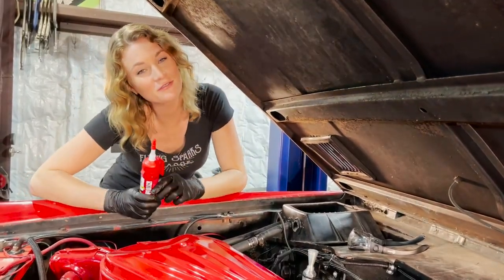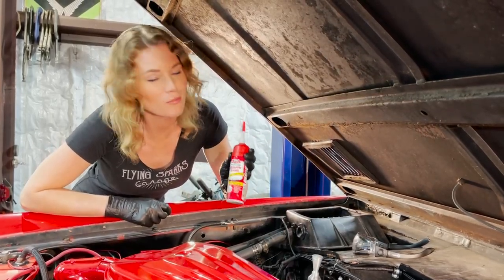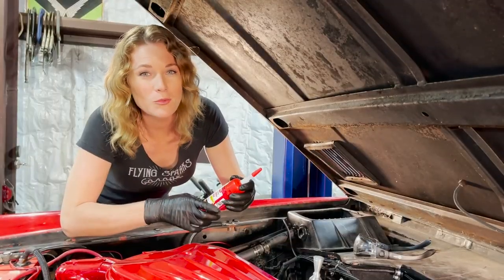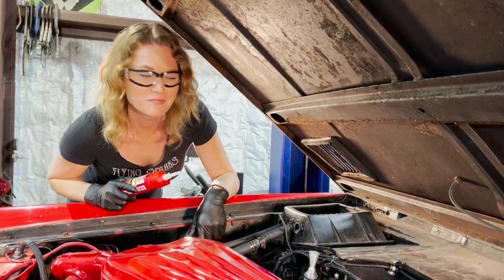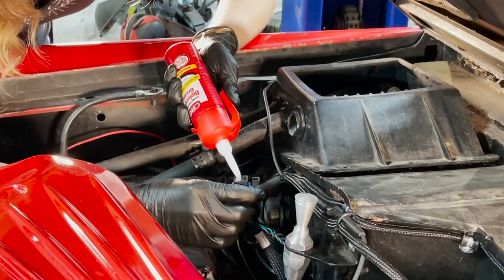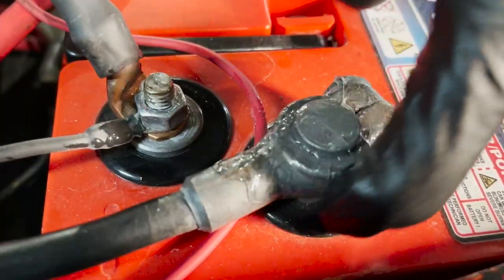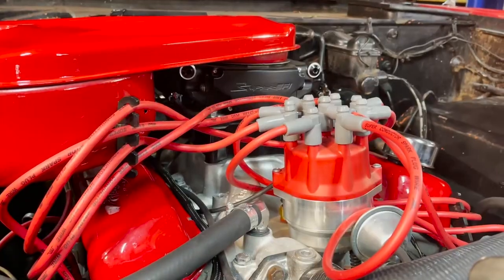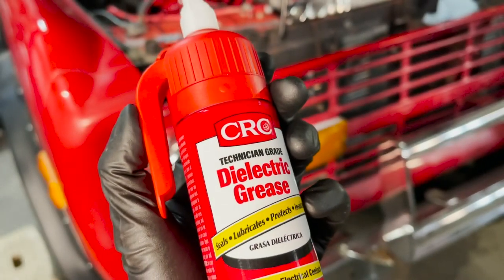Protect and Improve Electrical Parts With CRC Technician Grade Dielectric Grease, With Emily Reeves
CRC Technician Grade Dielectric Grease

Simply turn the dial on the award-winning Select-A-Bead™ actuator to select the best bead width for your project. A unique, non-curing compound used for sealing, protecting & electrical insulating. Improves electrical performance by reducing arcing & voltage drop. Also ideal for lubricating plastic & rubber. Improves electrical performance in adverse weather conditions. Patented finger-actuated delivery system for smooth, continuous coverage.

The Select-A-Bead™ actuator was awarded Best New Packaging in the performance category at the 2015 AAPEX/SEMA Show!

Applications:
Electrical connections, circuit breakers, contacts, spark plug boots, trailer connectors, HEI distributor, battery terminals, contacts, lubrication of plastic, rubber parts & o-rings

Thanks @flyingsparksgarage